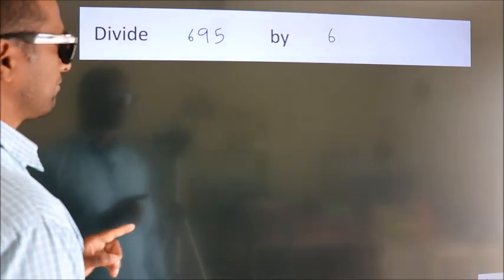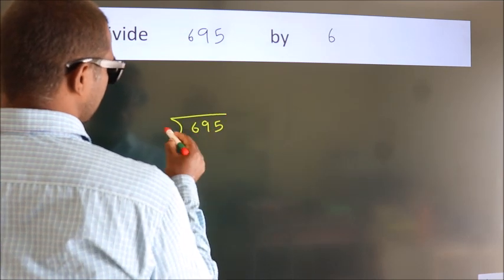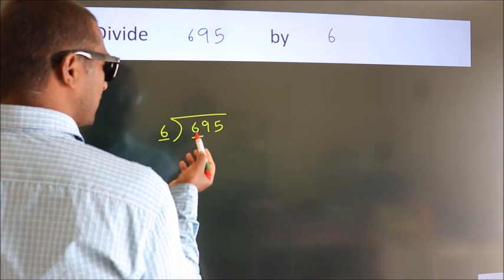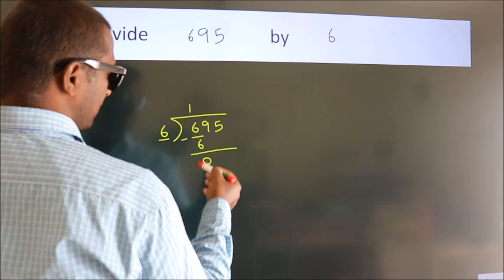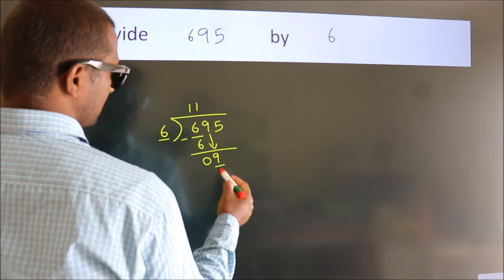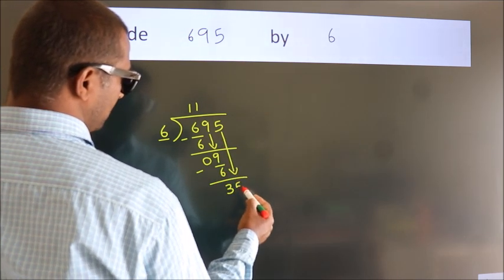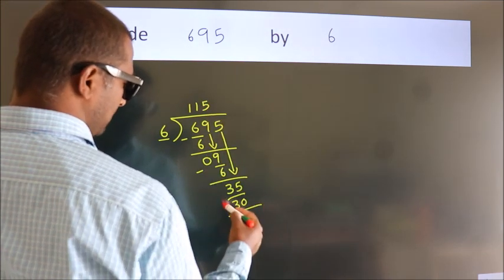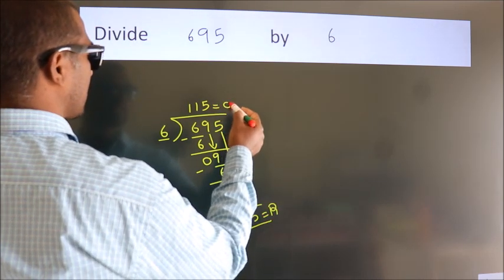Divide 695 by 6